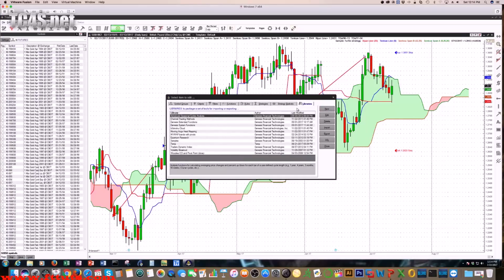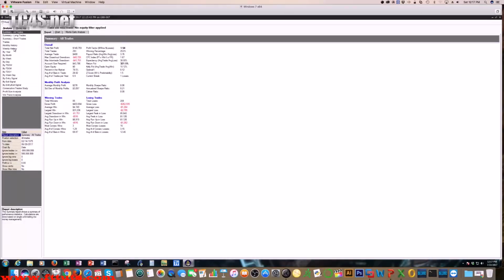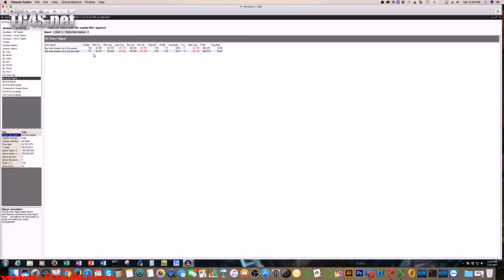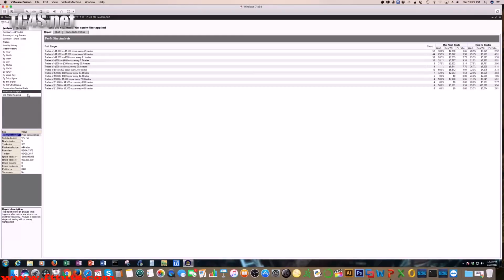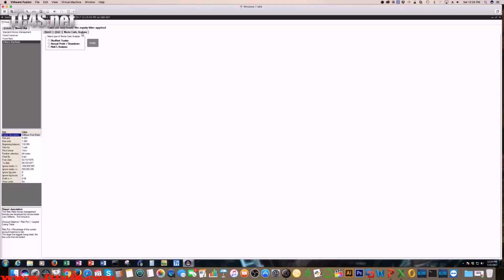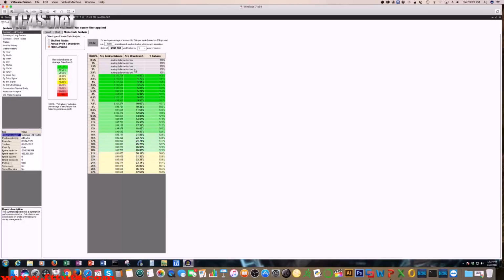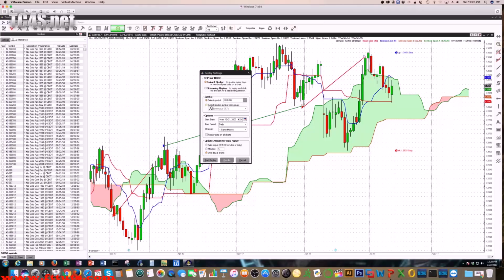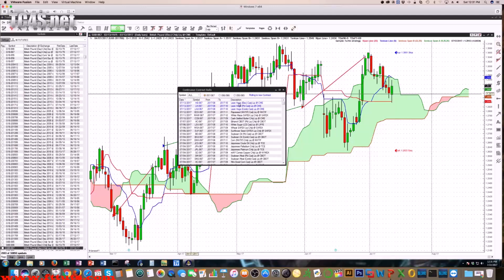triforcep1 Remix Part 1 Week 403